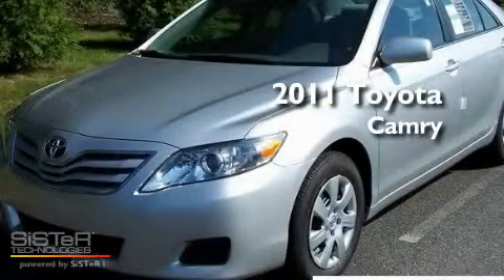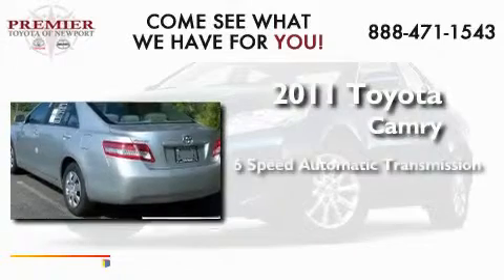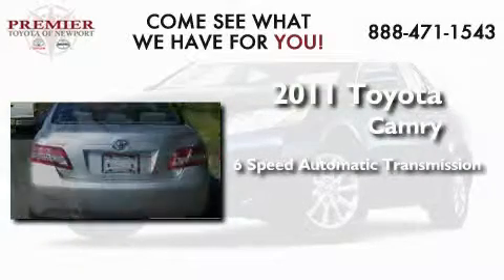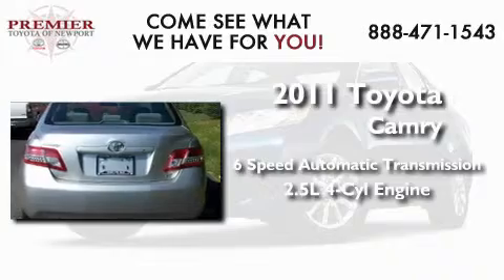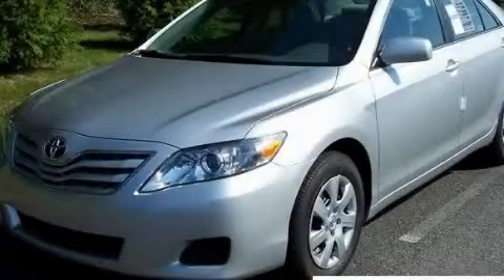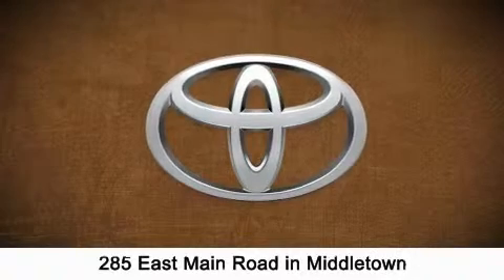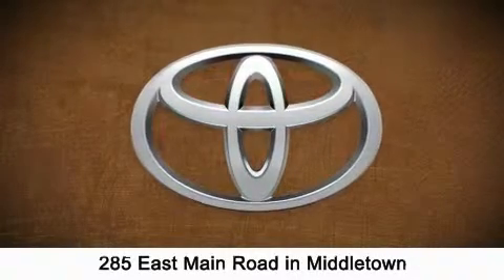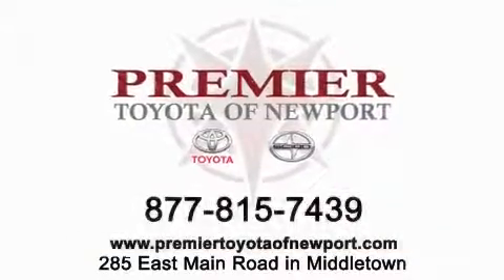2011 Toyota Camry Middletown RI 02842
We've been honored to serve the Middletown RI area , we promise that your experience at our dealership will exceed your expectations !

 Year : 2011
 Make : Toyota
 Model : Camry
 Engine : Gas I4 2.5L/152
 Trans . : Automatic
 Exterior : Classic Silver Metallic
 Miles : 10

 Stock : CB0178